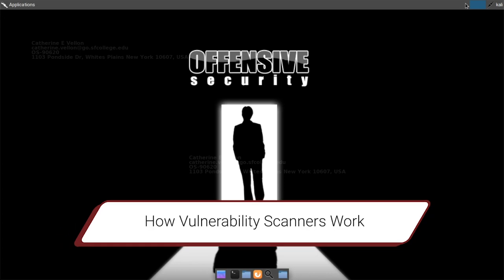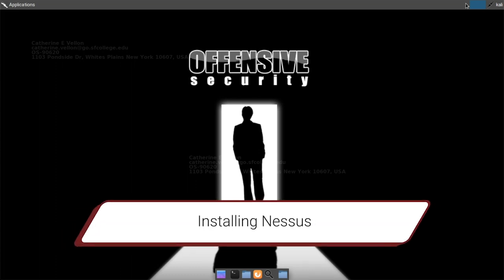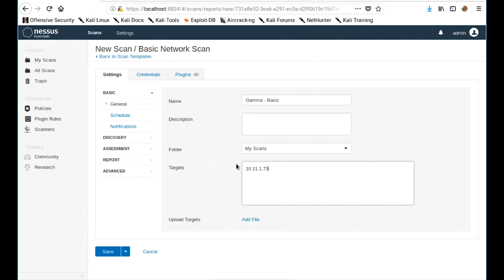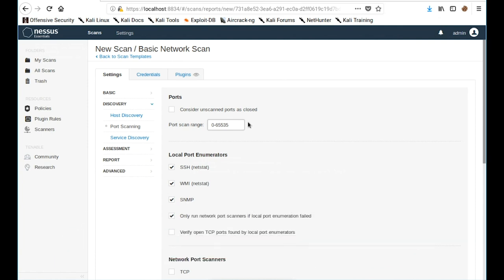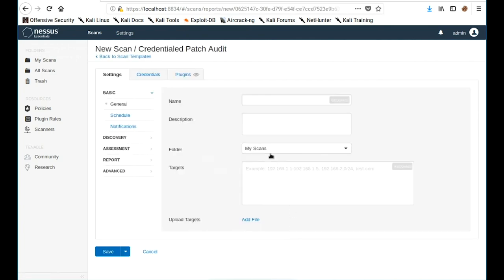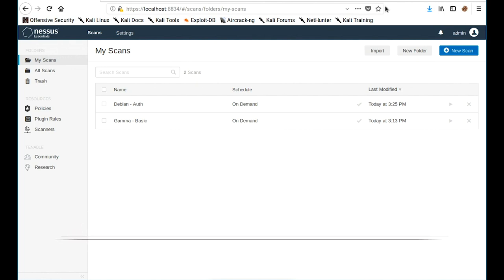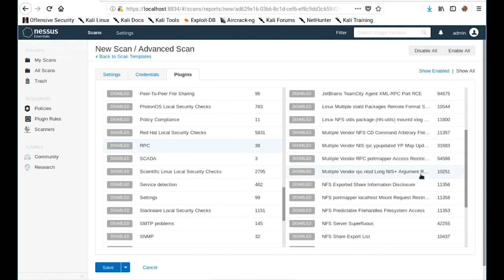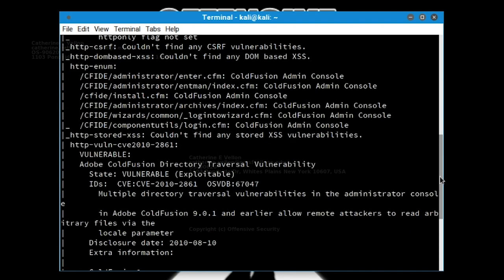Vulnerability Scanning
This video is made by aristor